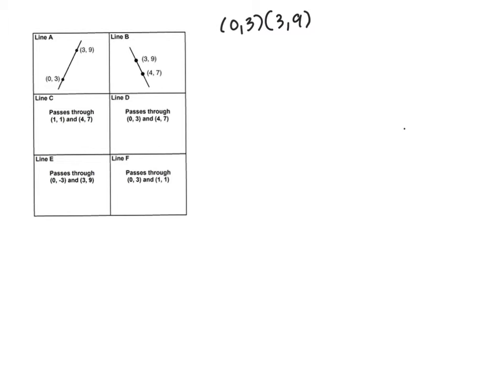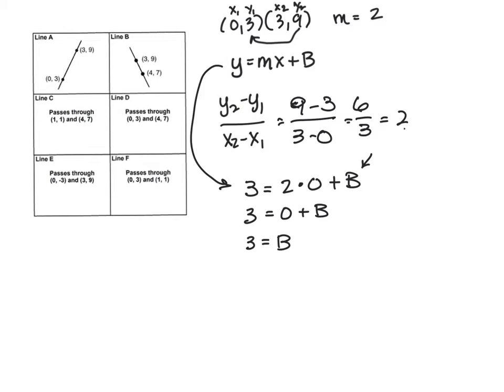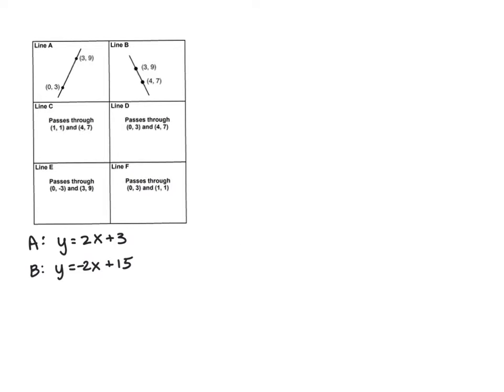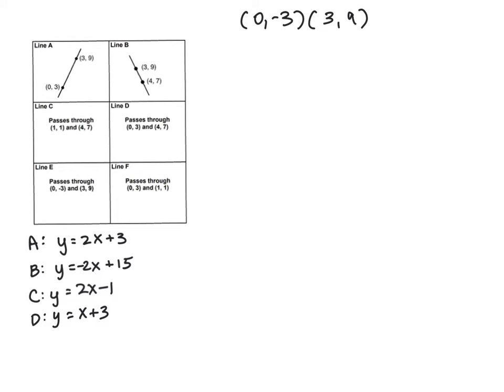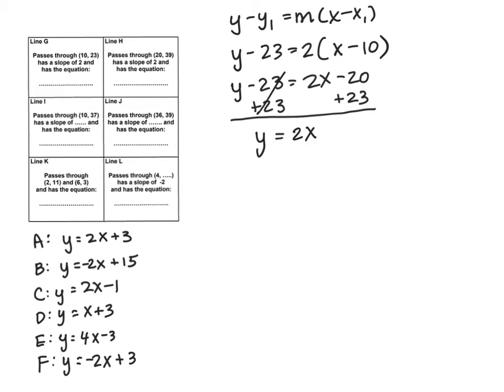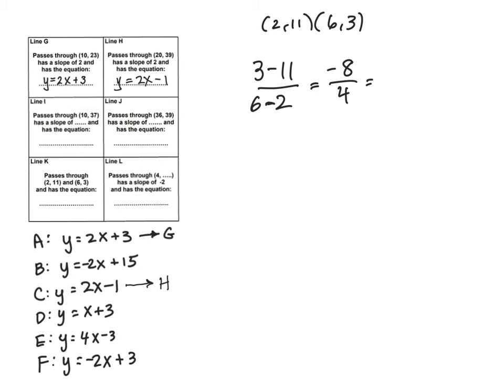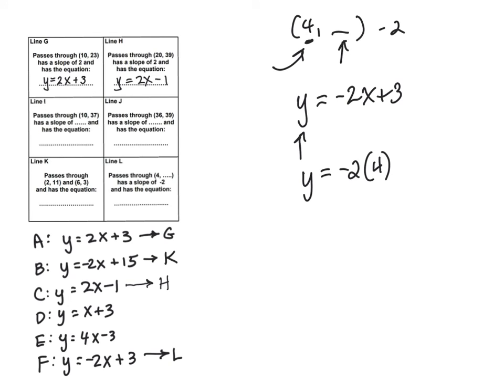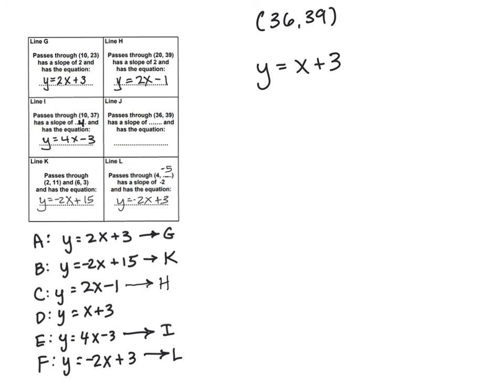Classkick Matching Equations